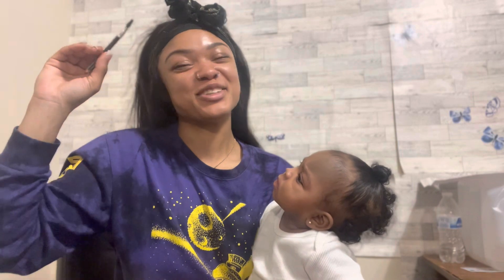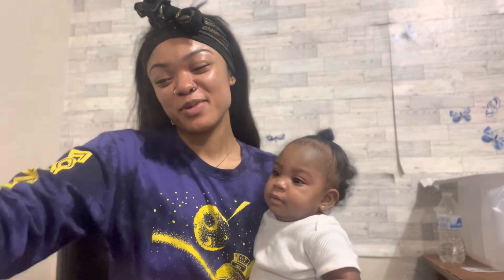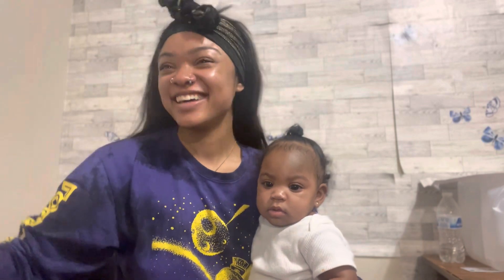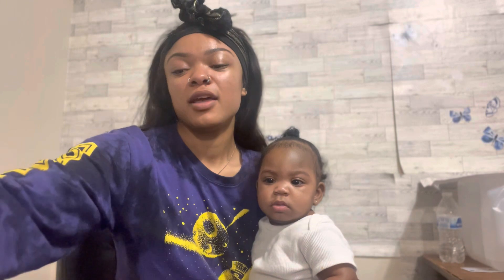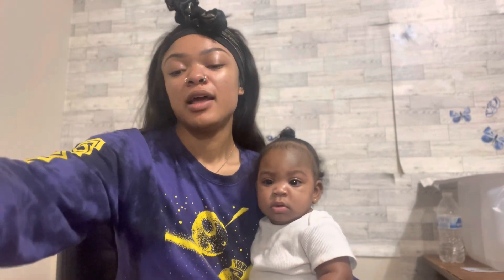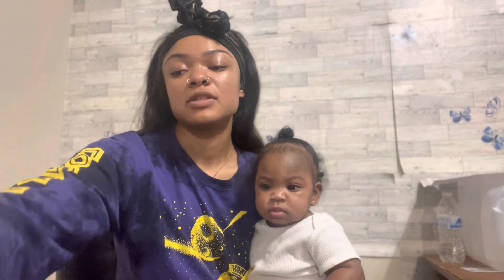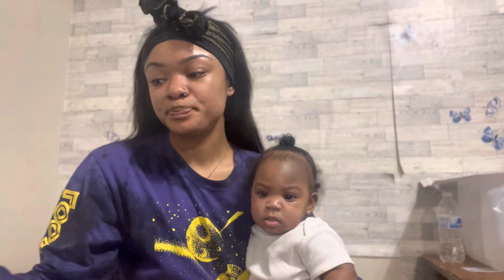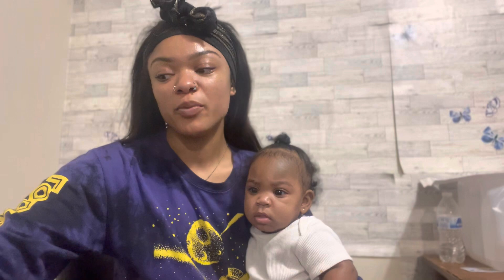OUR NEW BABY GIRL IS HERE 💗 Life Update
First Tome customer code : DCSQUAD5

We love y’all ❤️